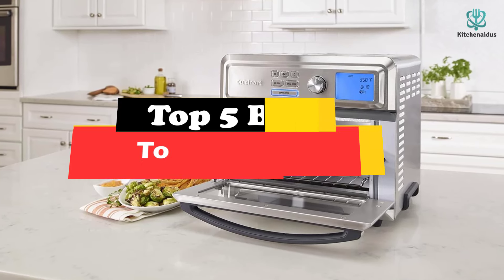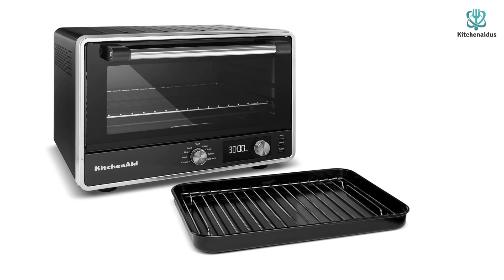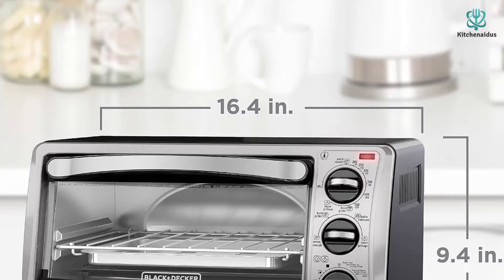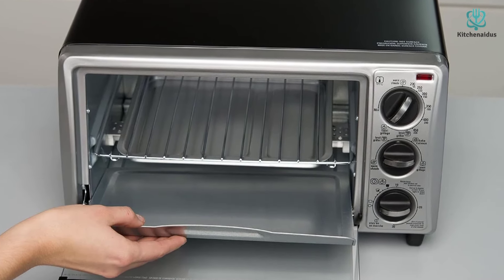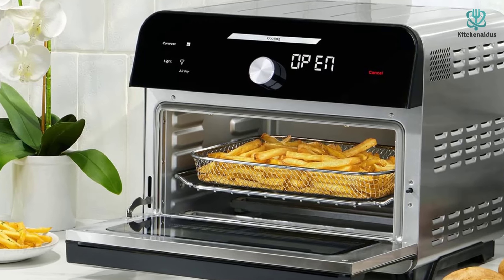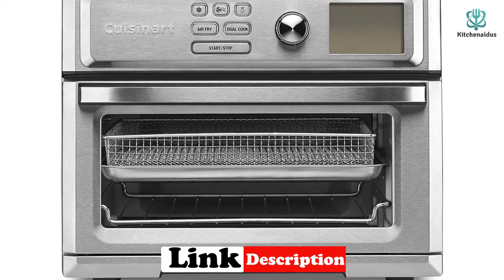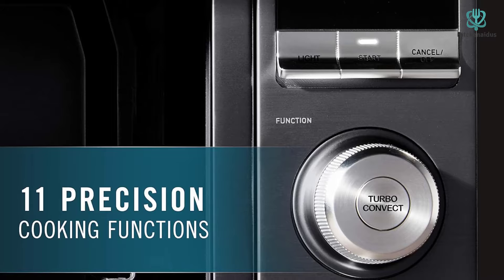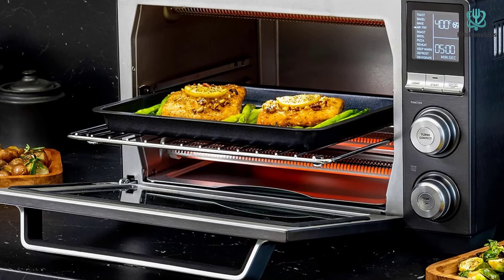✅Top 5 Best Toaster Ovens of 2024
► Links to the Best Toaster Ovens you saw in this video
Check Price on aliexpress

✅5. KitchenAid KCO211BM Digital Countertop Toaster Oven
✅4.BLACK+DECKER 4-Slice Toaster Oven
✅3.Instant Omni Plus 19QT/18L Toaster Oven Air Fryer
✅2. Cuisinart Digital Air Fryer Toaster Oven

To save you both time and money, we’ve narrowed down to some of the best Toaster Ovens.
Check out an in-depth review of the best Toaster Ovens in 2023 .

In this video, we make a new research on the top best Toaster Ovens.
This is the best  Toaster Ovens  review.
Best time for buying your new Toaster Ovens.